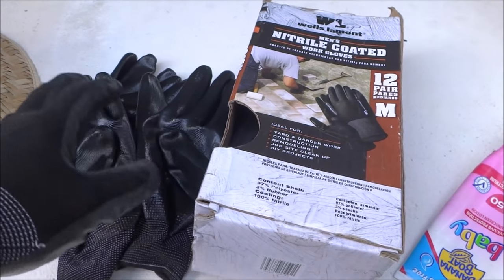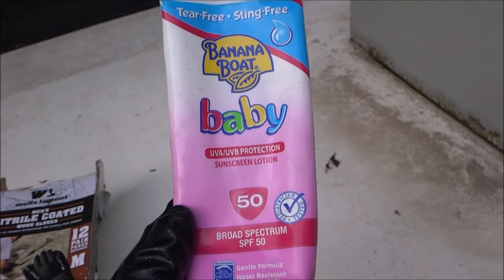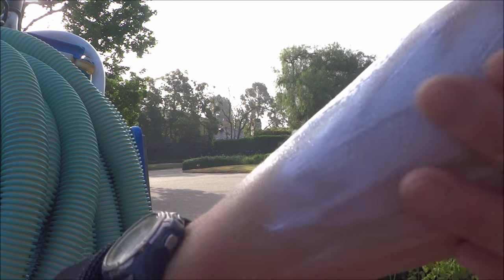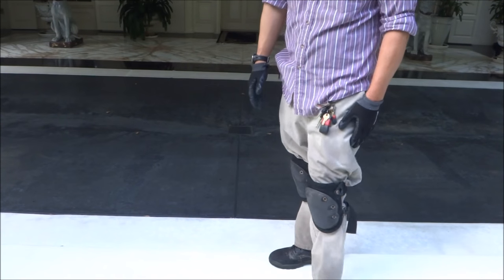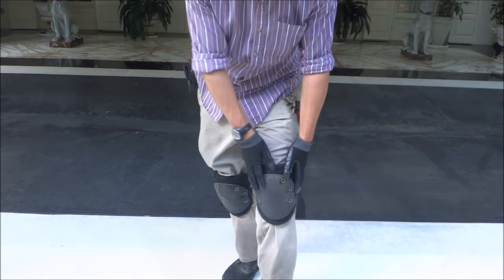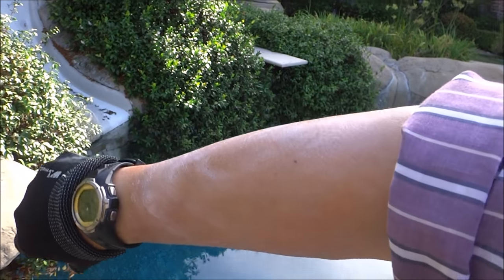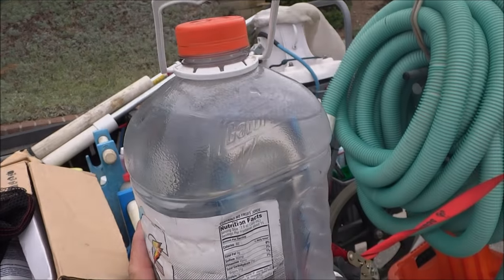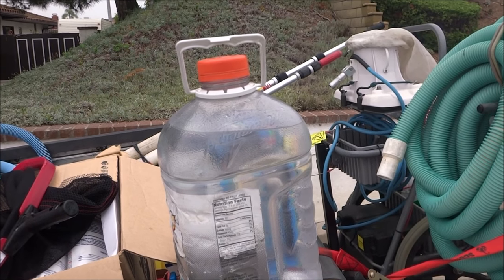How I Protect Myself on my Pool Route from the Sun and Toxic Chemicals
In this video I cover how I protect myself from the Sun's UV rays and from the chemicals on my pool route. Protecting yourself from the Sun is important since Basal cell carcinoma (BCC) is the most common form of skin cancer. More than 4 million cases are diagnosed in the U.S. each year.  Besides that almost all of the chemicals used in the industry are classified as carcinogens.

The main way I protect myself from the Sun is to stay covered up. I wear only long pants and long sleeve shirts which I roll up only exposing about 10 inches of my arm. This is the part that is going into the water so it is easier to just leave it uncovered. I wear collared shirts to help protect my neck and a wide brim straw hat to cover my face. I then apply SPF 50 baby sun tan lotion on the exposed areas, my arms, face and neck. I prefer the baby version because it goes on thick and is visible until it starts to wear out. It doesn't look pretty, but it is effective. So no shorts, tank tops and the like. Covering up from the Sun is crucial. And yes I get hot out there but sweating it is better than Cancer.

I also wear Nitrile coated work gloves that also protect my hands from the Sun and from the toxic chemicals I touch each day. They are affordable and are long lasting. Plus they are comfortable and do not hinder my daily work activities. You can learn more from this video I filmed on them:

I mention that I wear knee pads on my pol route. I am not sure how guys can do it without them. I am on my knees constantly and without the knee pads I think I would be retired by now. They are a must out there. Here are the ones I use:

You must protect your eyes or you will develop cataracts. The Sun is very damaging to your eyes and I wear sunglasses even on cloudy days. The best ones for your eyes are the ones that are polarized. They are 400 UV protection and as a side benefit they also cut down on the glare from the pool surface, making seeing the bottom of the pool very easy and clear. Here are the ones I use – make sure you order the mirrored lens type:

The D.E. Filter media that is used to recharge the pool filters is considered an industrial carcinogen. Which means if you use it regularly like we do, and get large amounts in your lungs over years of exposure – you can develop lung issues including cancer. It says it right on the label. So I don't use the stuff now without a full face gas mask like the 3M one I show here. I did film it but don't have a vidoe ready yet.

Basically you want to do everything you can to protect yourself from the Sun and chemicals out in the field all day. Wearing clothes that covers most of your body, gloves and a mask when adding D.E. Are just some of the ways to stay safe out there.